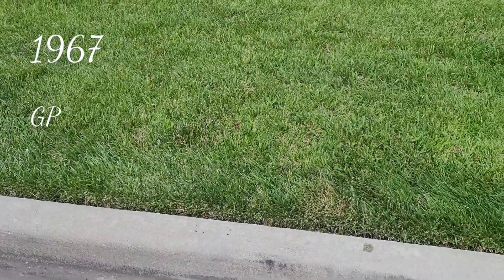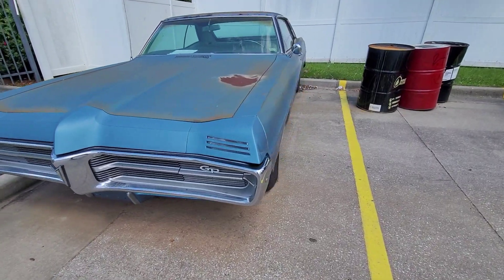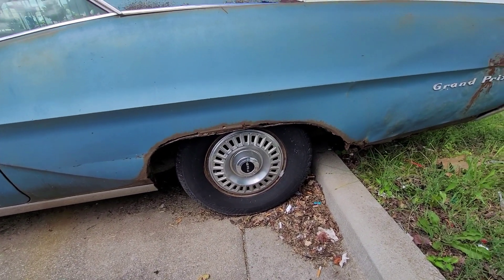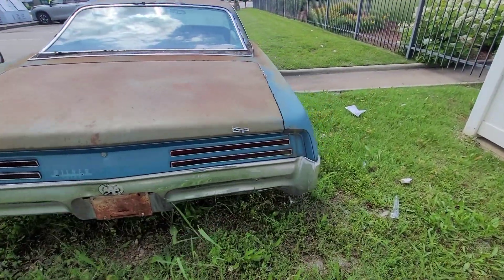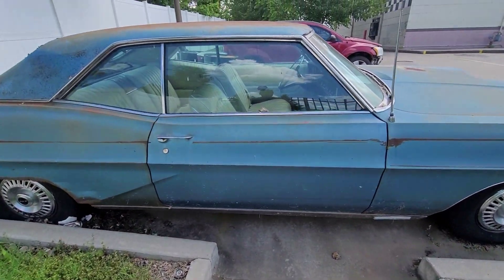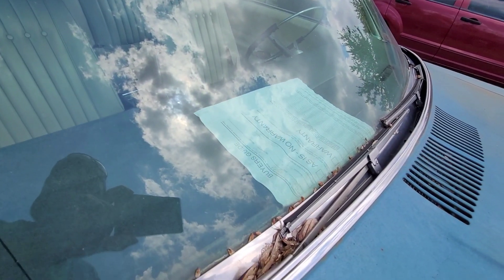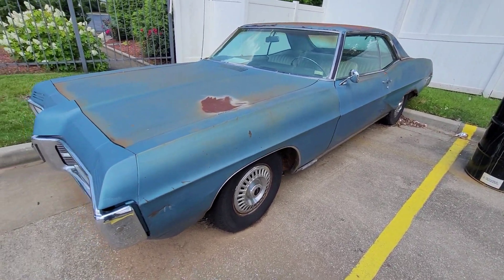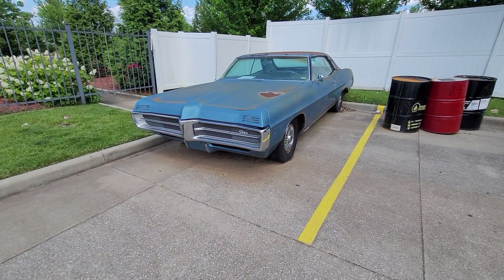1976 Grand Prix